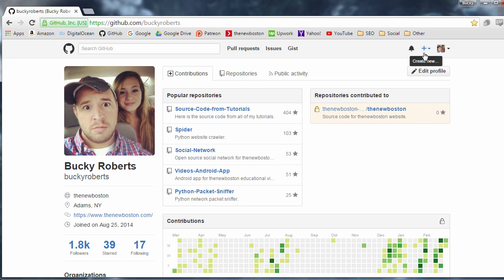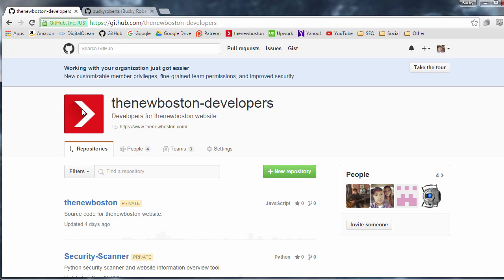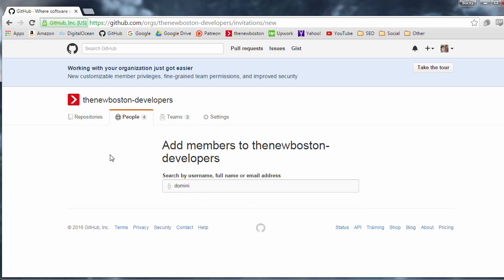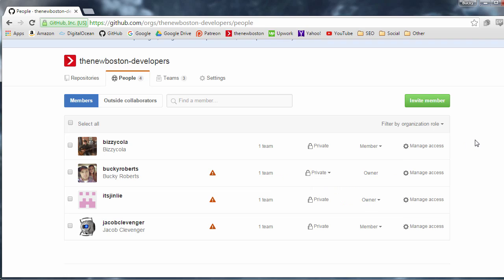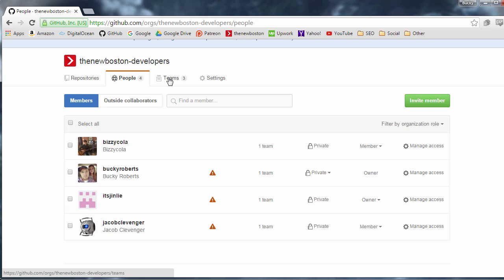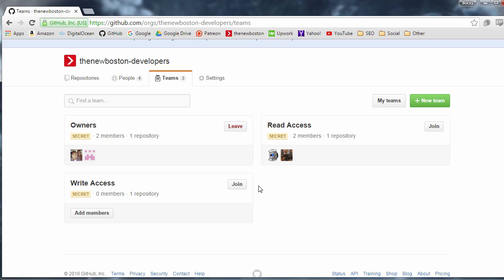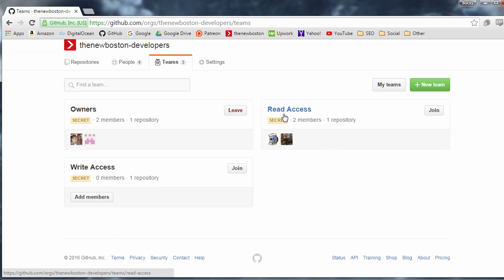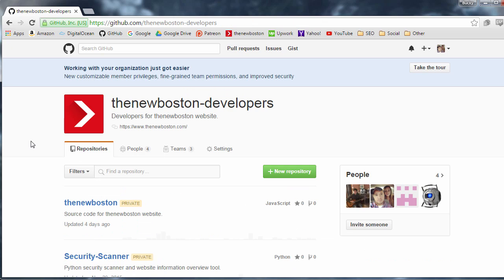Git Tutorial - 25 - GitHub Organizations and Teams